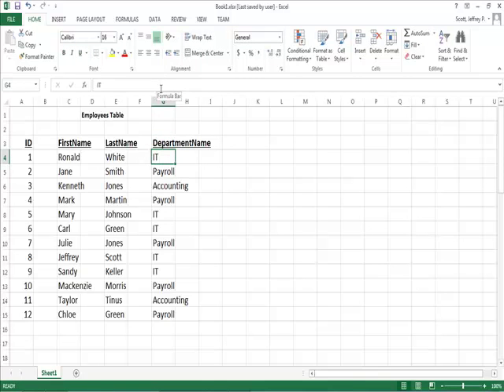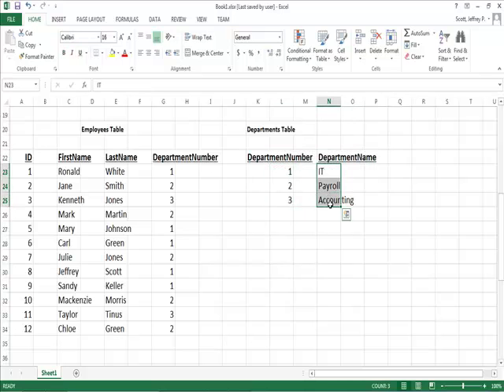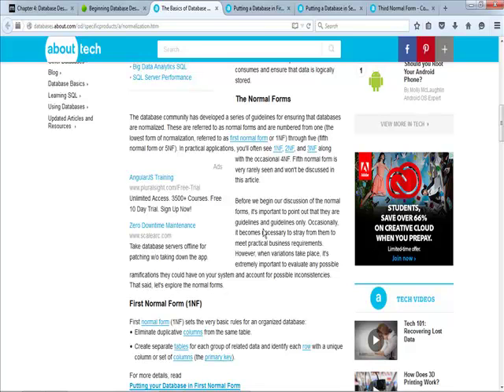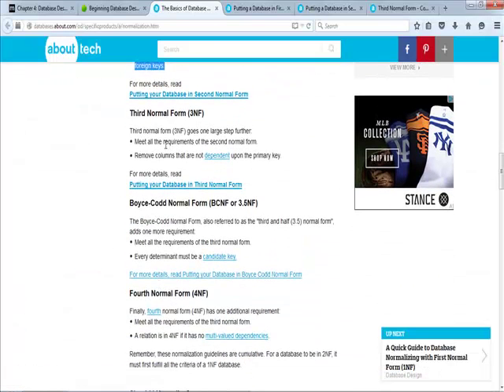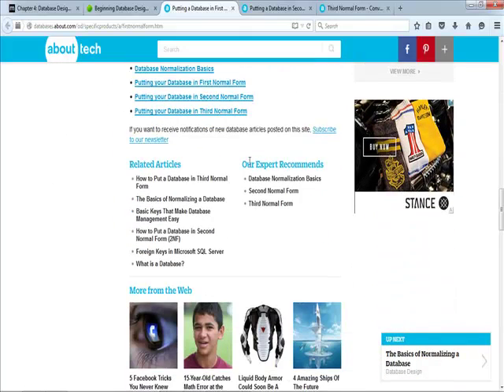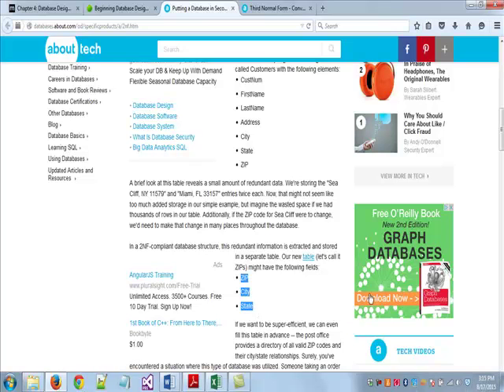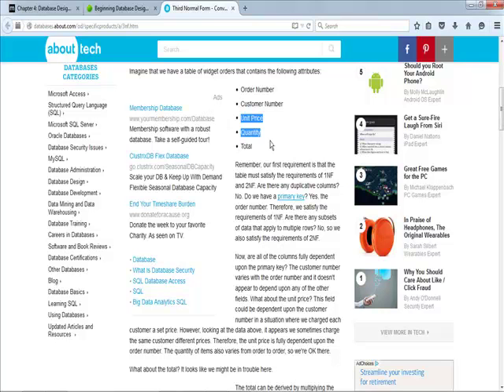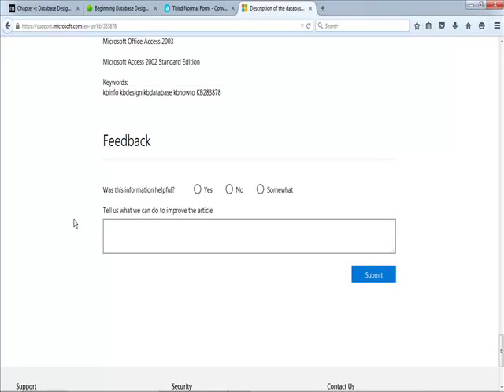152-163 Normalization - Description01